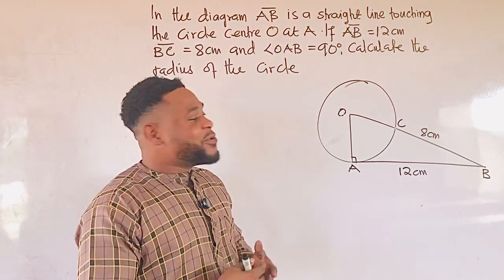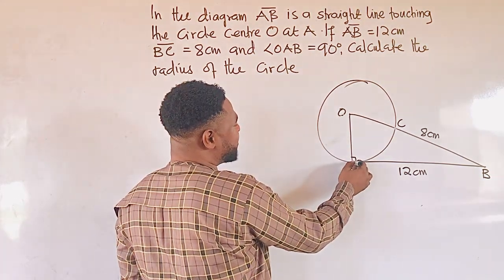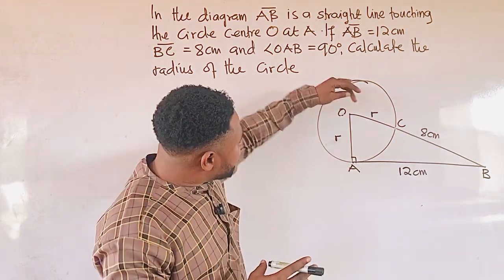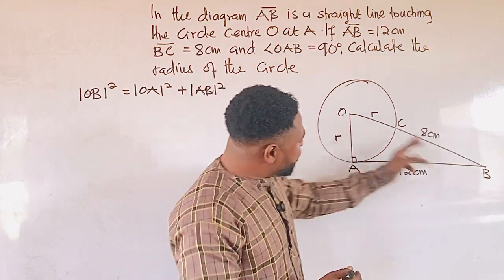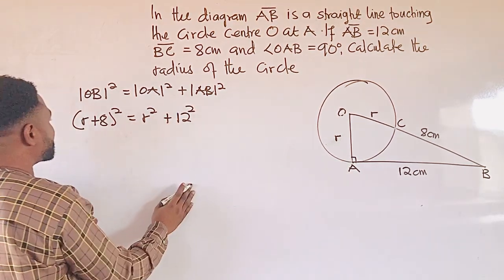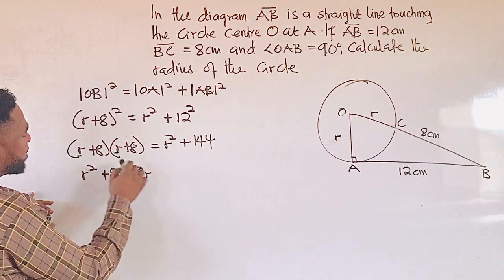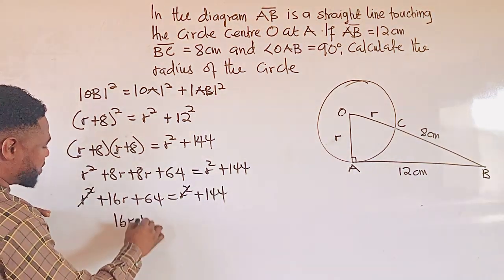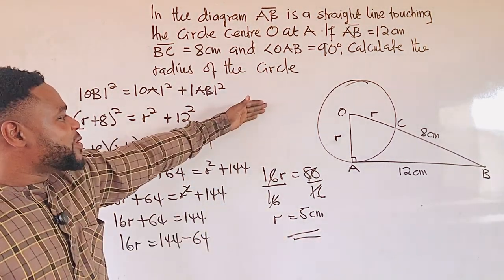MENSURATION CIRCLE (RADIUS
How to calculate radius of a circle.